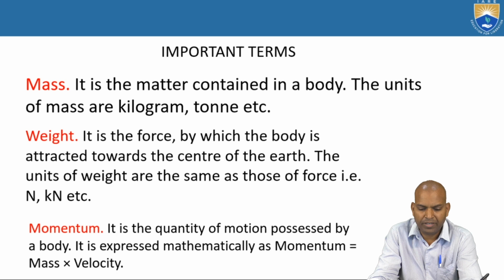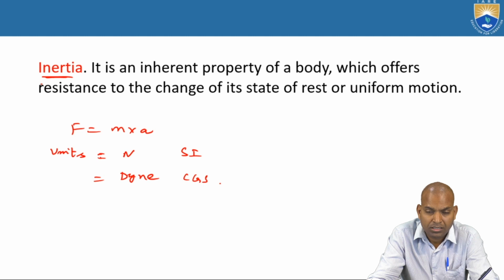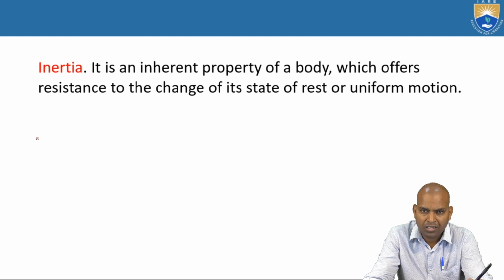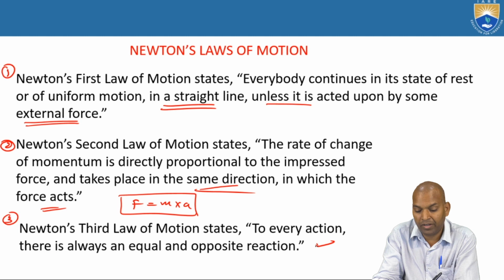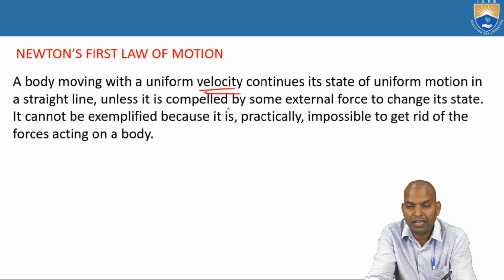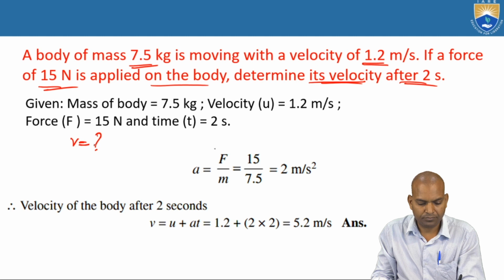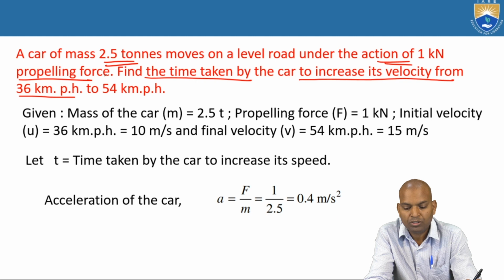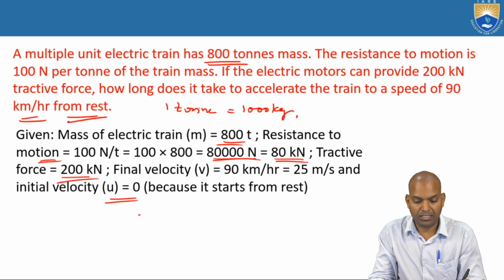Laws of Motion by Dr. K Viswanath Allamraju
Laws of Motion by Dr. K Viswanath Allamraju | IARE

Telangana, India.